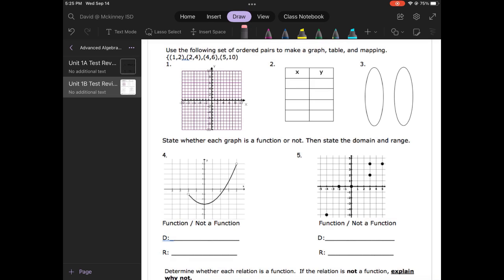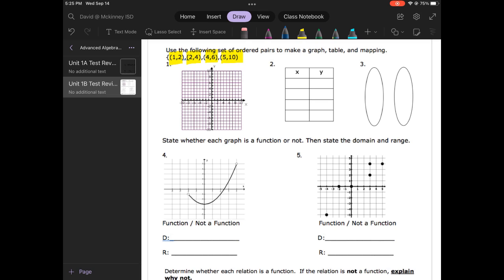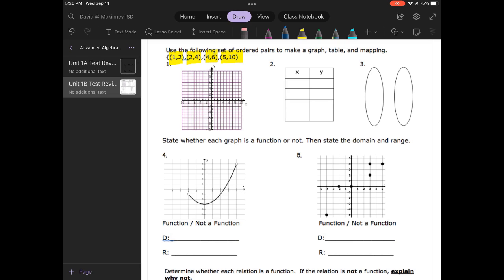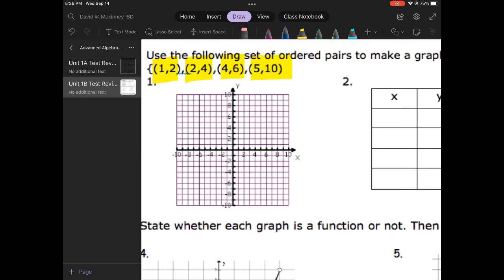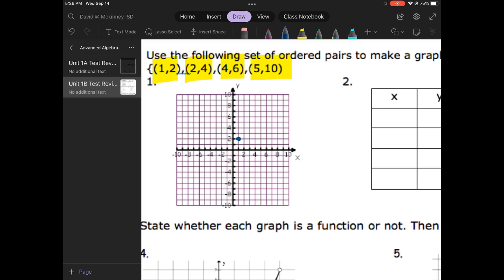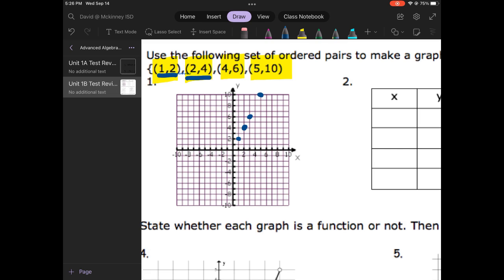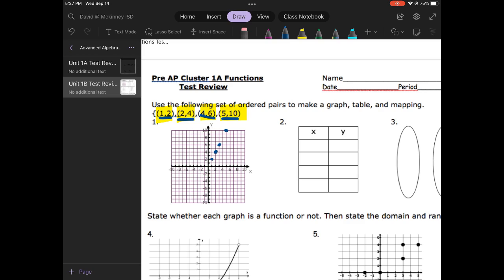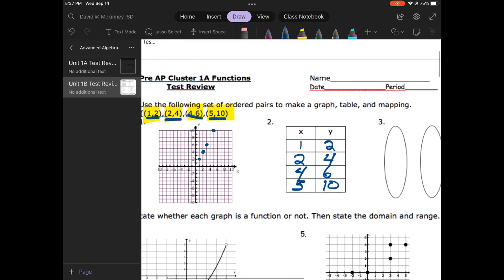Unit 1B Review #1-3_mobile copy